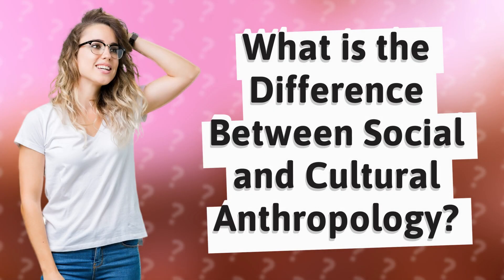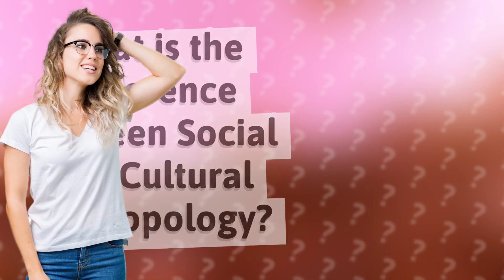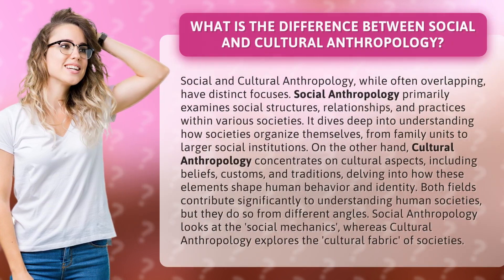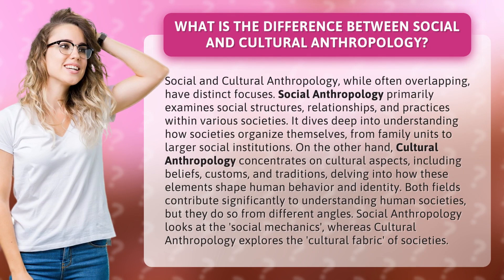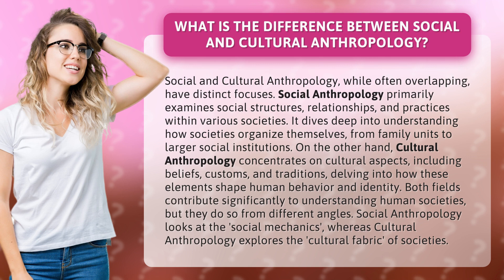What is the Difference Between Social and Cultural Anthropology?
Unraveling the Distinction: Social vs Cultural Anthropology • Social vs Cultural Anthropology • Discover the unique focuses of Social and Cultural Anthropology, as we explore the social mechanics and cultural fabric that shape human societies.